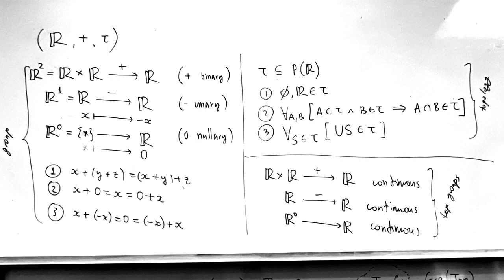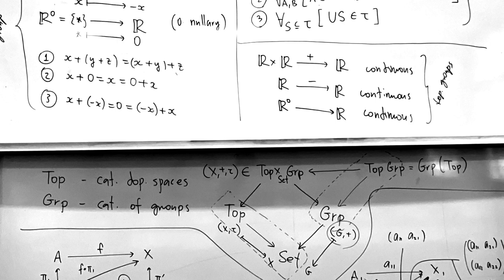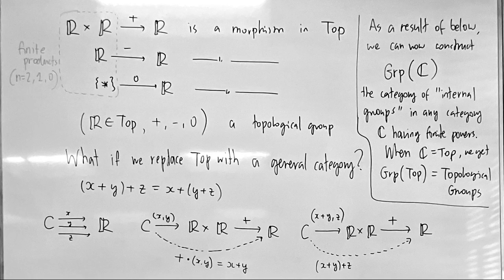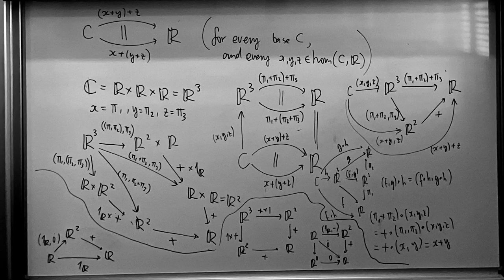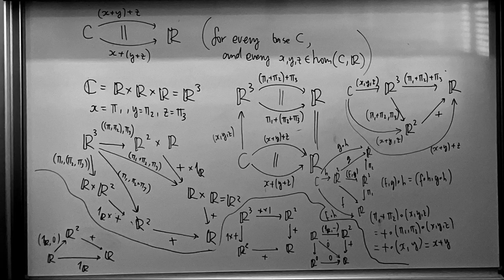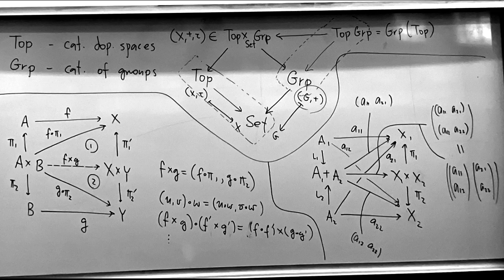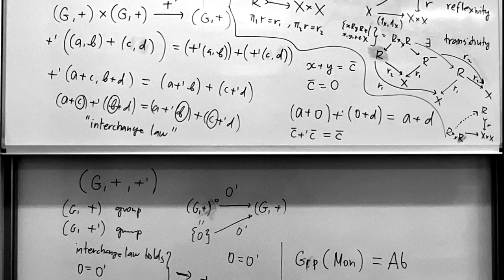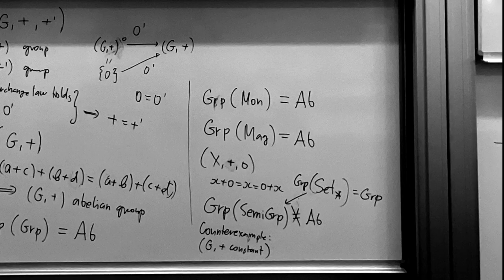Category Theory 2023 Lecture 9